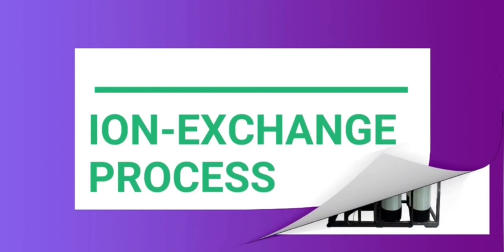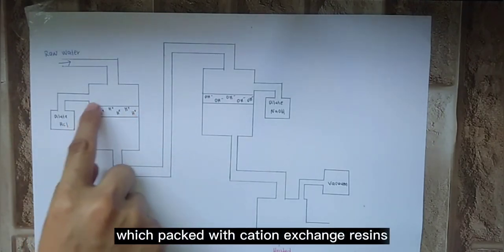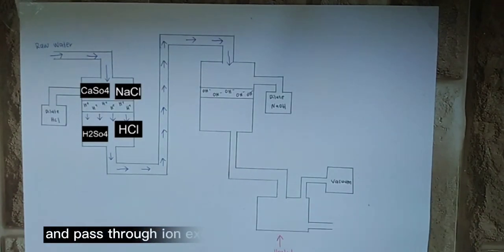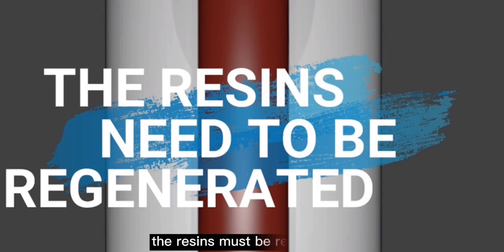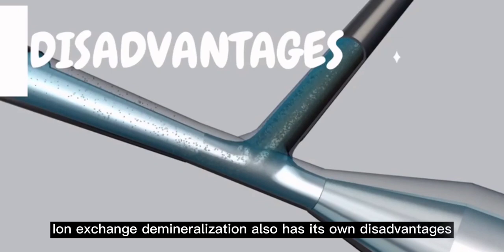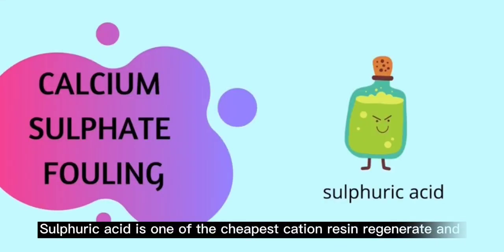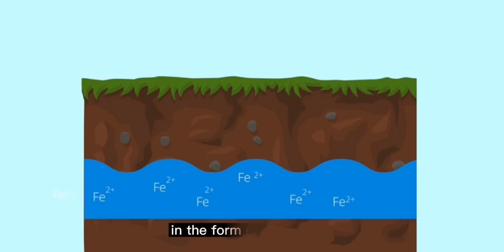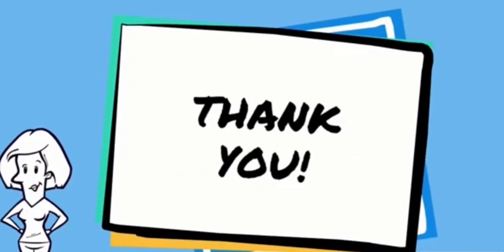ION EXCHANGE DEMINERALIZATION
Course: EOH 4101 WATER QUALITY IN ENVIRONMENTAL HEALTH
Lecturer: Dr. Shaharuddin Mohd Sham

Good day everyone. We are second year Bachelor of Science Environmental and Occupational Health from University Putra Malaysia would like to share with you a video about one type of drinking water treatment system which is ion-exchange demineralization.

Ion-exchange demineralization is a process of demineralization of water by removing essential all inorganic salts by ion exchange. In this process, cation exchange resins and anion exchange resins.

We hope that this video will help you to understand about ion-exchange demineralization system. Enjoy!

REFERENCES:
1) Fluence News Team. (2021, Feb 16). _What is Ion Exchange?_ Fluence
2) Tripathi, N. (2017, April 25). The Disadvantages of Ion Exchange.
3) Drinking Water. (2019, August 23). Drinking Water Treatment- Cation Exchange Units.
4) Zuiveringstechnieken.nl. (2021). Ion Exchange (IEX): How Do They Work And What Are The Advantages And Disadvantages.
6) Meyers, P. (2020, February 15). Iron Removal by Softening Resins.
7) François de Dardel. (2021, October 8). Regeneration methods for ion exchange units.
8) Battenberg, G. (2014, February 21). A brief history of ion exchange water treatment.
9) Helmenstine, A. M. (2019, October 1).
11) Madhu. (2019, October 16). Difference between elementary and non-elementary reaction.
12) Hallow. P. (n.d.). Giphy.
13) Joseph, B., Joseph, I. & Frese, D. (2021). Pexel.
14) Canva Pty Ltd. (2021). Canva.
15) EWT Water Technology. (2018, May 5). Mixed bed ion-exchange.

Credit YouTube Video to:
- Cannon Spa
- Alonso Rocha Tapia
- Revathi Purjsthothaman
- Powerscreen of California, Hawaii & Nevada
- MetrohmTV
- membranehitec membranehitec
- Lund University
- Southeastwater
- Process and Water
- Technical World
- Infilm After Effects Templates
- Lund University
- Southeastwater
- Process and Water